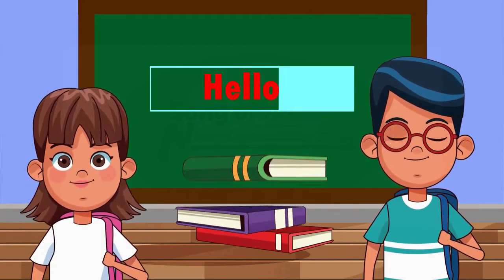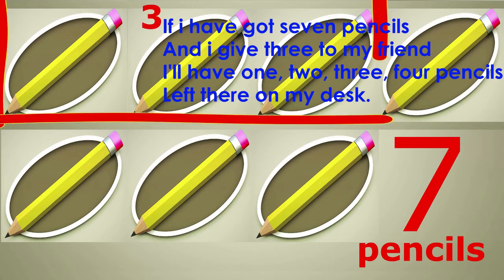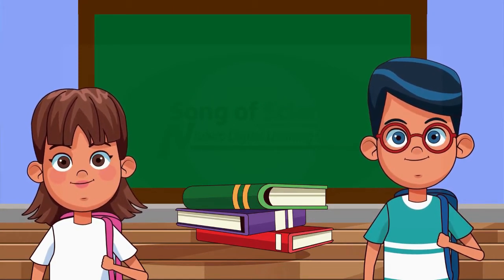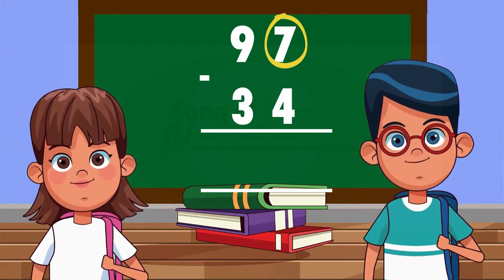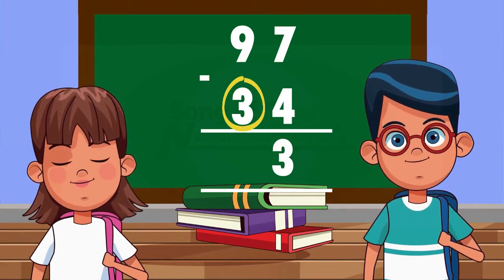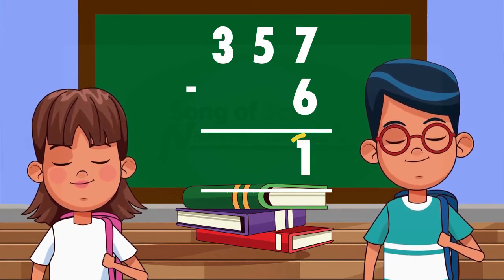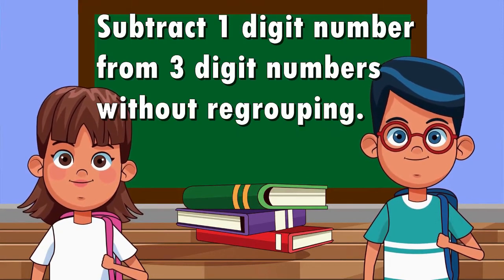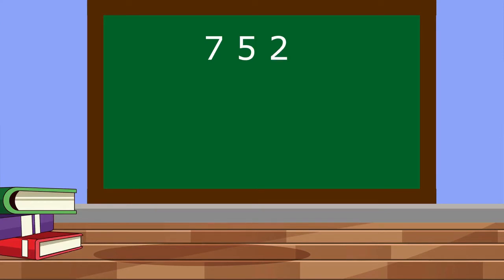Grade 3 P3 Term 1 Math Lesson 8 Subtracting 1 digit Numbers From 3 digit Numbers Without Regrouping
This is an Online Math Lesson for Grade 3 (P3). Let your child experience the power of video and song and learn with fun.